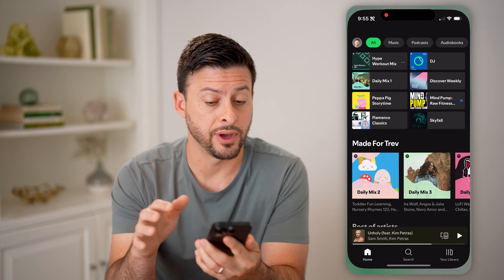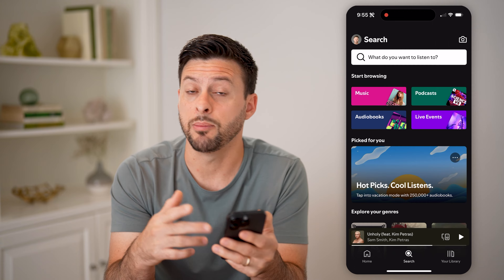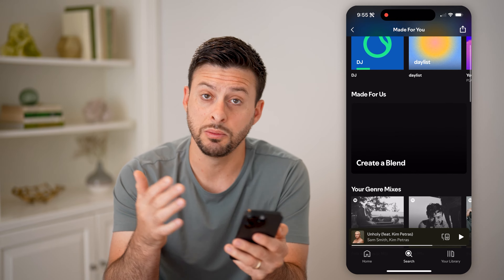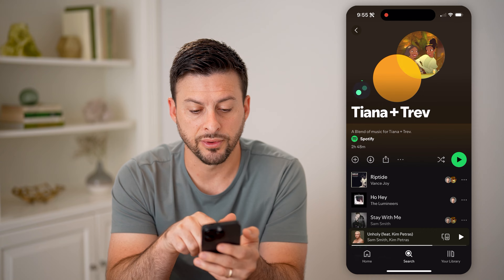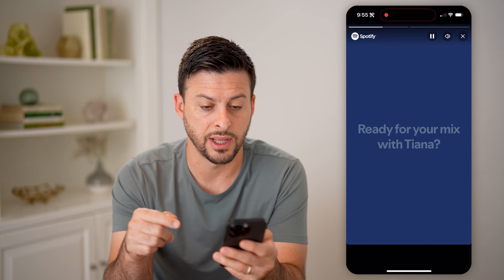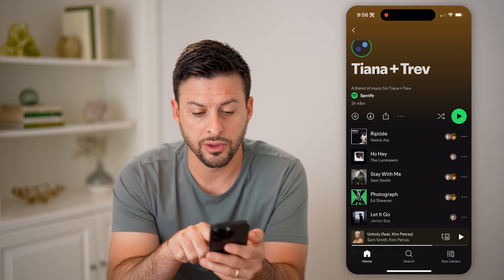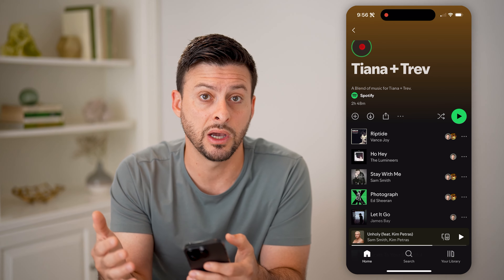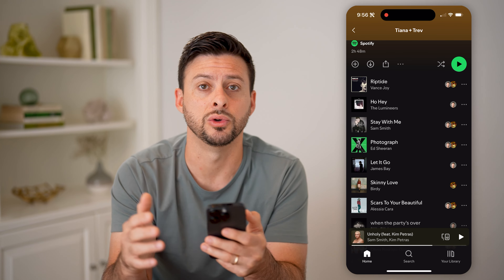How To Check Spotify Match Percentage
Here's how to check your match percentage on Spotify blend playlists so you can see how much your music taste overlaps with someone else.